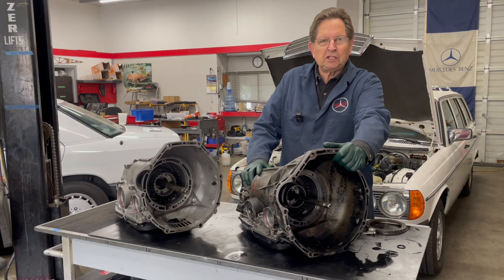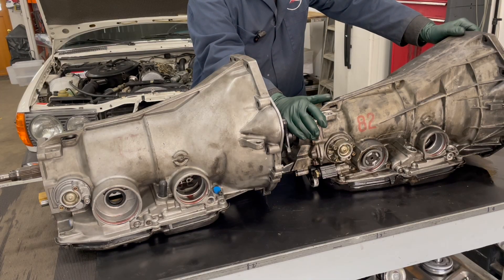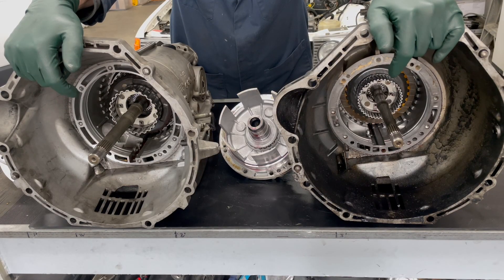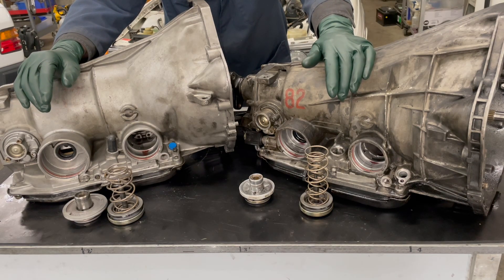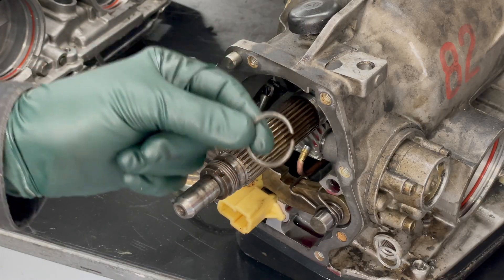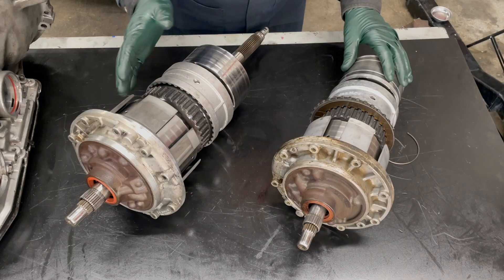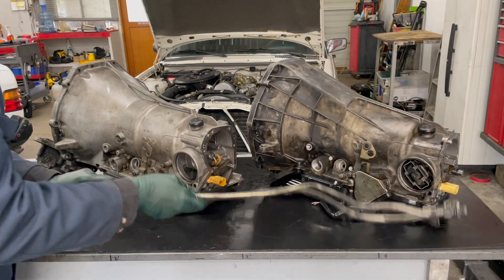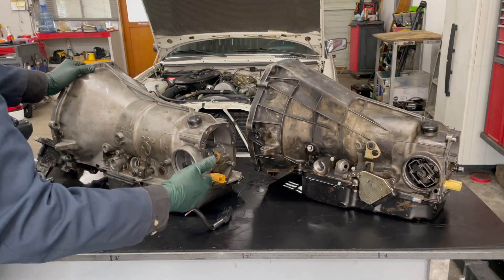Mercedes 722 3 vs 722 4 Transmissions: Differences? Swapable?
Overview of most 1981 to 1995 4 speed automatics.